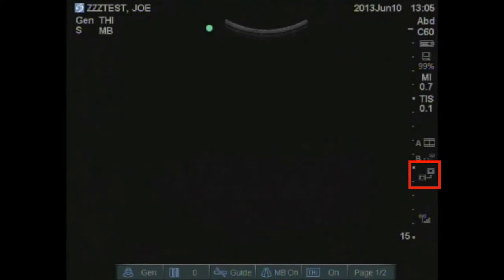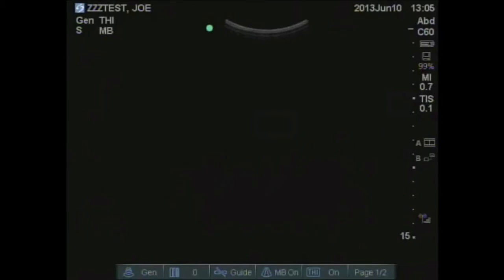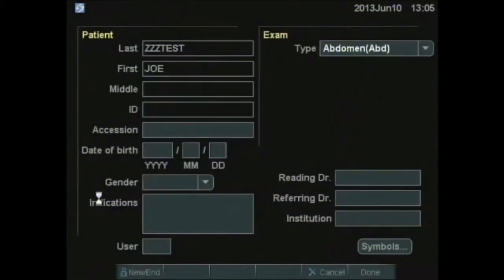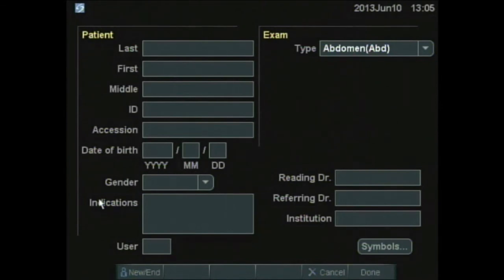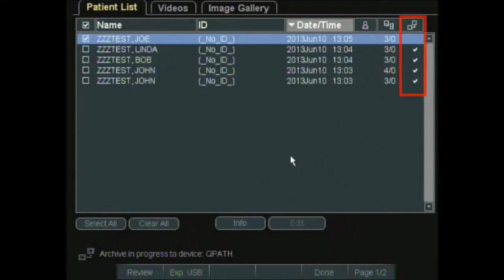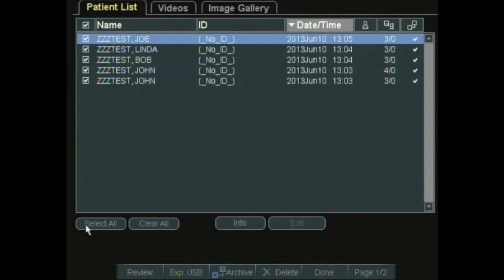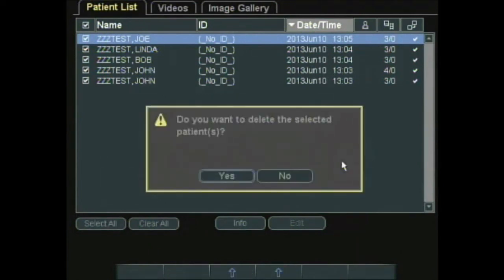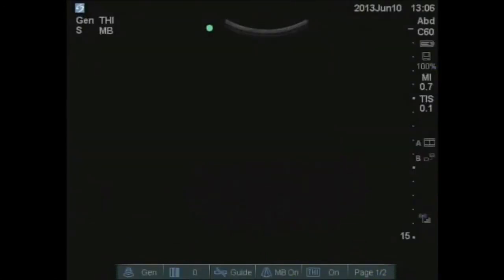Clearing the Hard Drive on the SonoSite M-Turbo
Video instructions on how to clear the hard drive of the M-Turbo ultrasound system.  When the hard drive is full you will not be able to save studies to the hard drive.  The system saves to the hard drive before transmitting to your image archiving system.  This video goes through how to clear the transmitted studies off the drive to enable new studies to be saved.